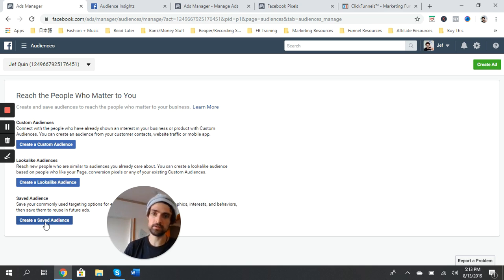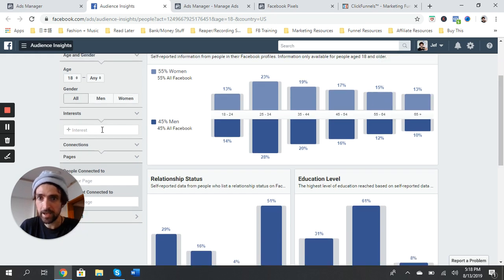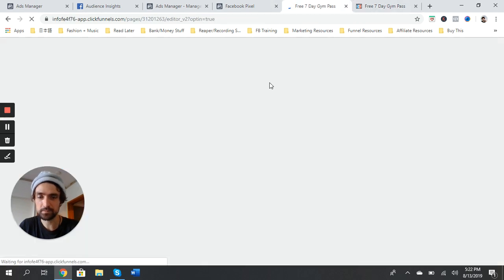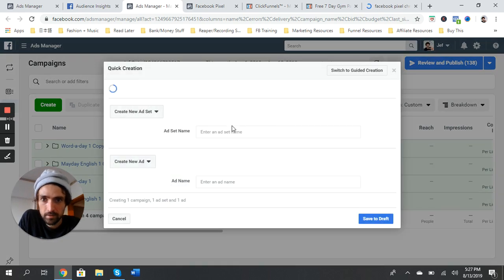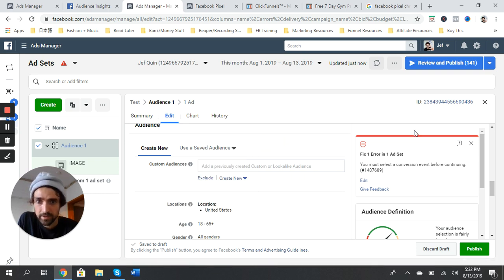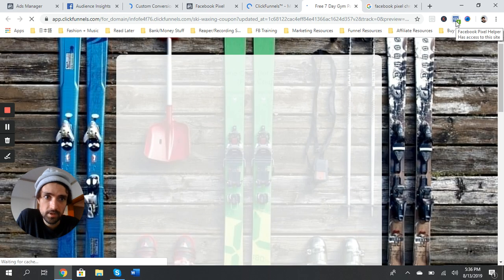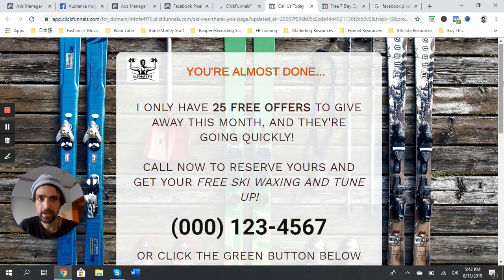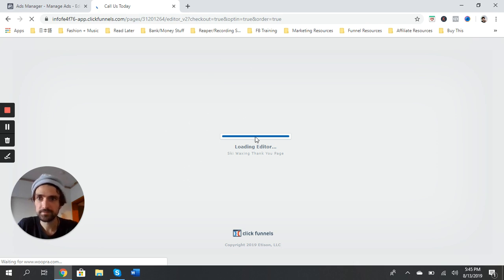2019 FACEBOOK ADS for Bike + Ski/Snowboard + Sports Shops: 10X YOUR BUSINESS WITH THIS STRATEGY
This video is a step by step tutorial for snowboard shop, ski shop, bike shop or sports shop owners. I go through the sales funnel strategy and how to set up a simple but profitable Facebook ad campaign using a lead magnet offer and landing page. Using these tools correctly and consistently has been shown time and time again to generate more leads, sales and revenue - even as a complete beginner!